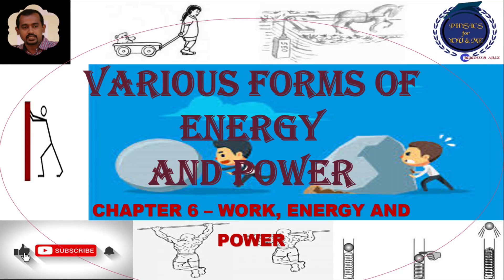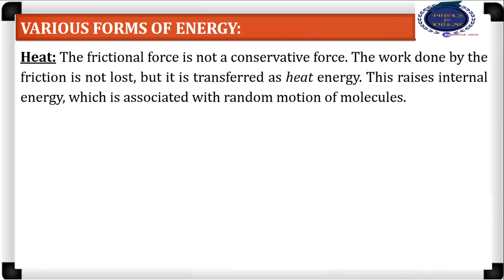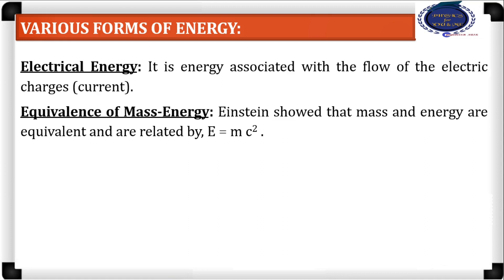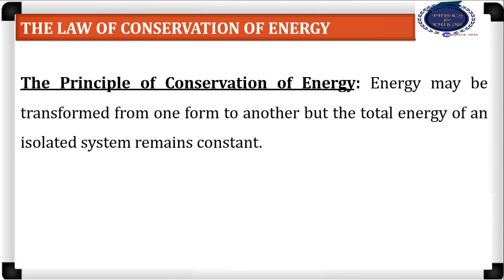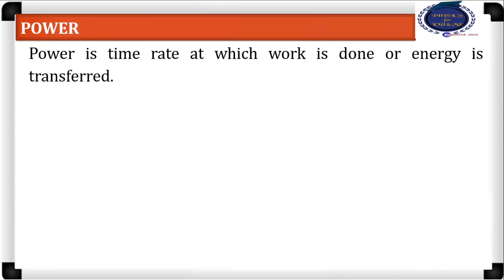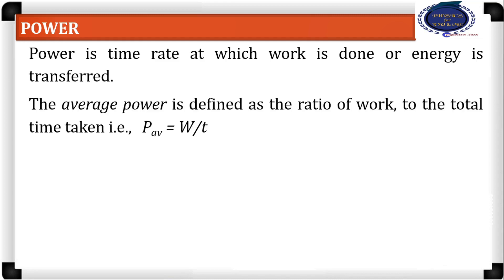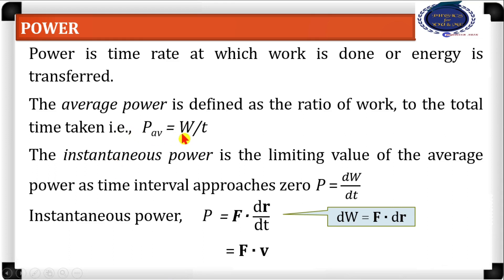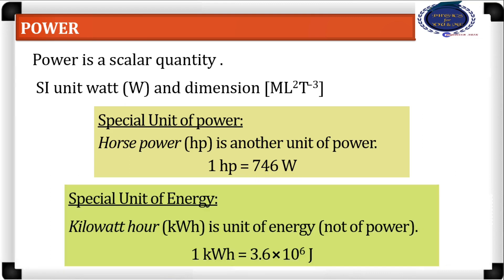Class 11 Physics - Various forms of energy & Power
1st PU Physics - Work, Energy and Power - Chapter 6

Topics Taught in this Video
1)  Heat energy
2)  Chemical energy
3)  Electrical energy
4) Mass-Energy equivalence
5)  Nuclear energy
6) Principle of conservation of energy
7) Power
8) Instantaneous power